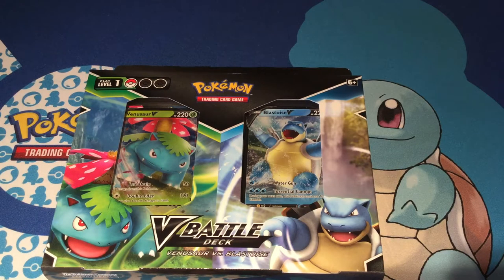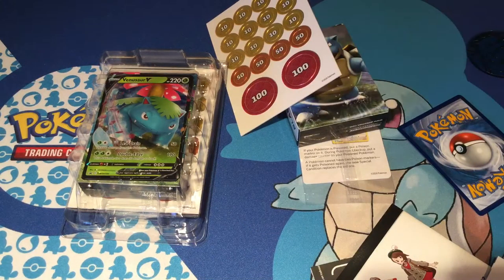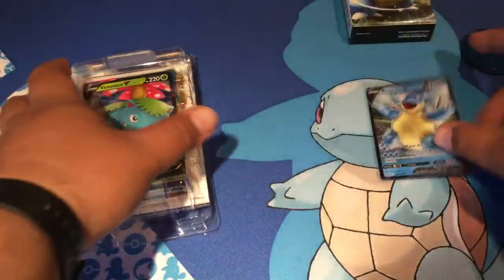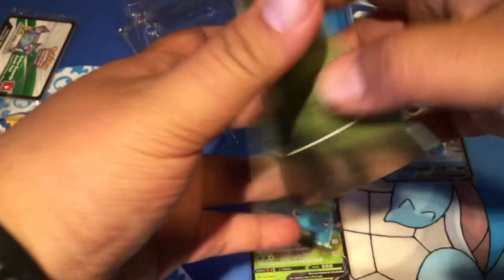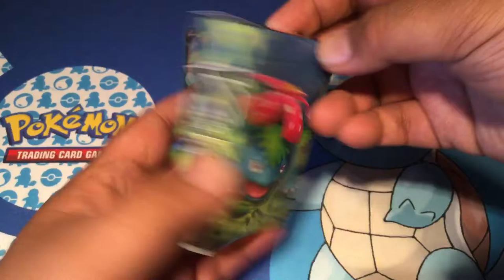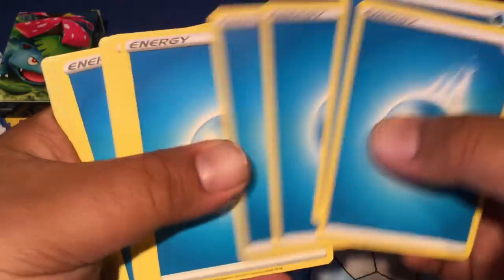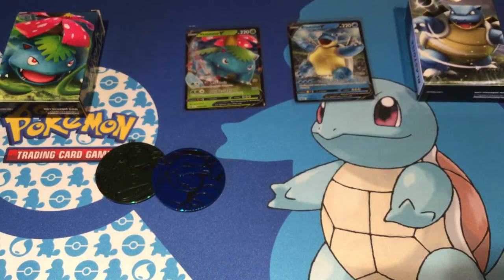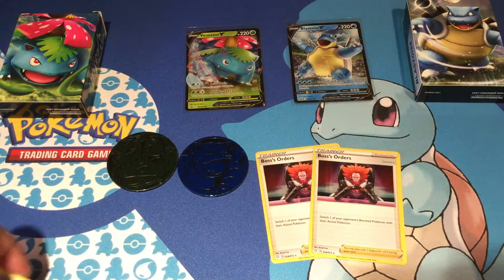V Battle Venasaur vs Blastoise Theme Decks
2 starters 1 video